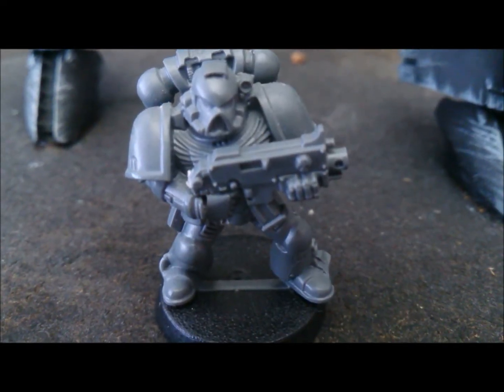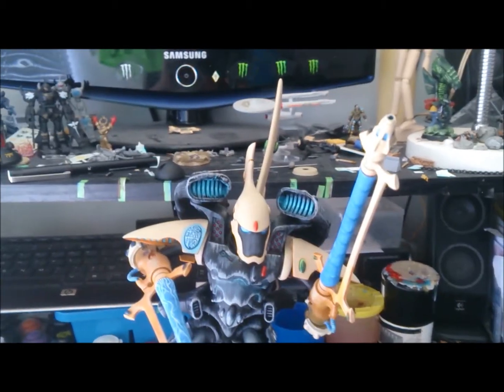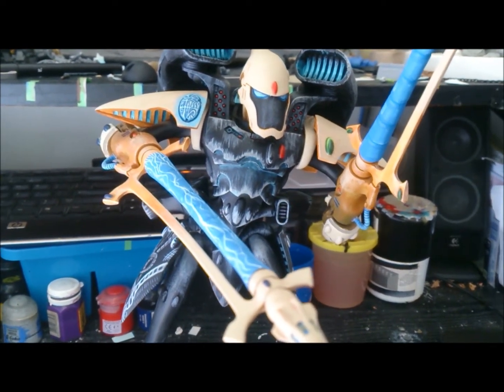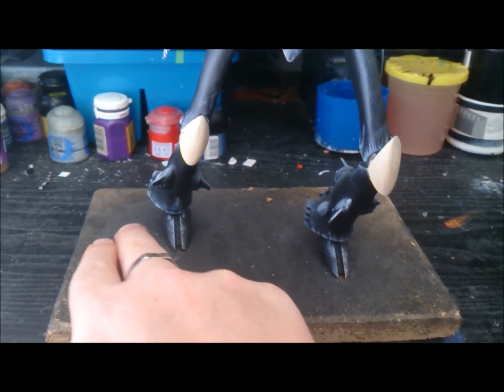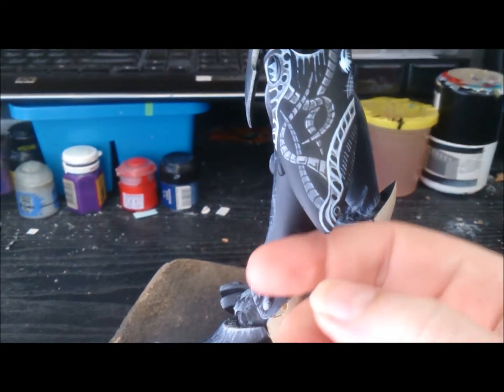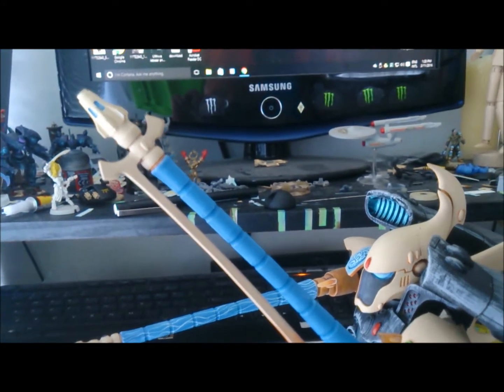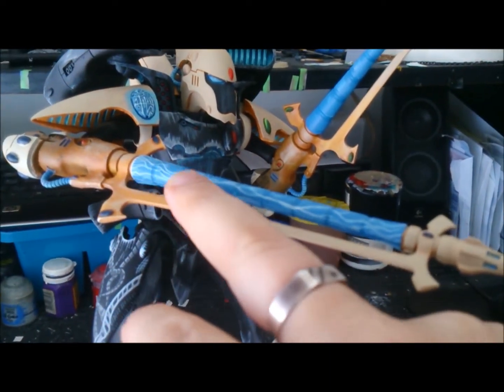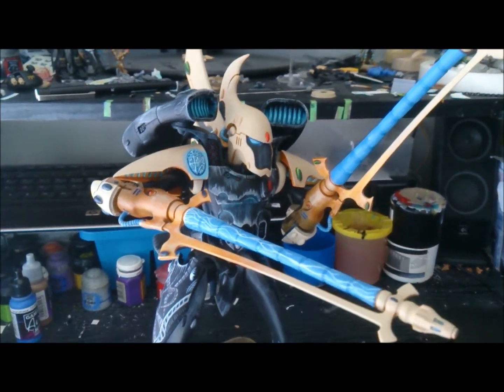What's on the painting desk update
update video of what i have been working on:)